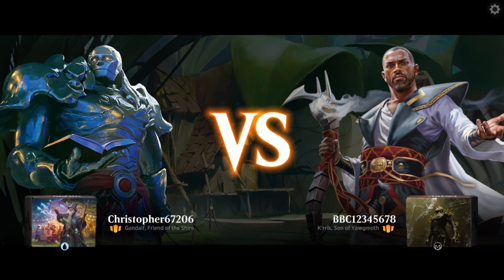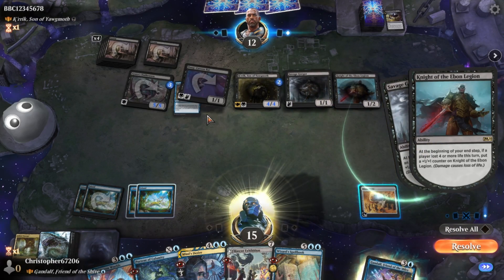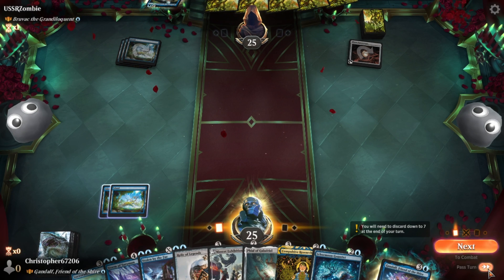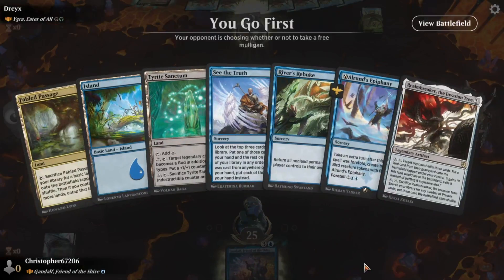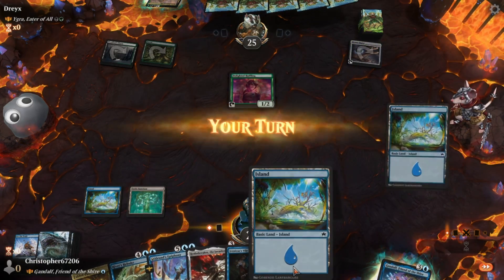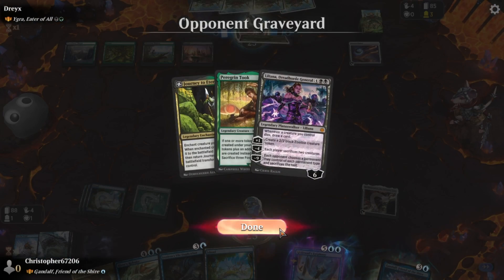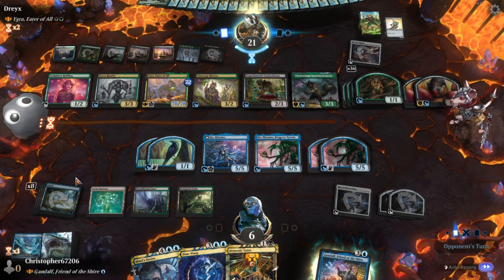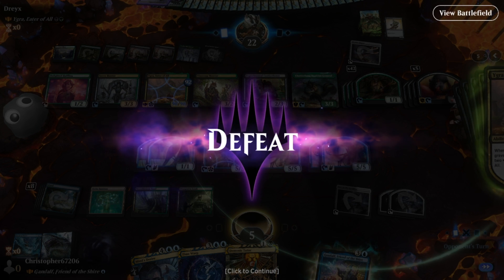Brawl Gandalf, Friend of Sorcery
Commander
1 Gandalf, Friend of the Shire (LTR) 50

Deck
1 Arcane Signet (ELD) 331
1 Solar Transformer (MH3) 211
1 Fabled Passage (ELD) 244
1 Mind Stone (WTH) 153
1 Phial of Galadriel (LTR) 248
1 Burnished Hart (BRR) 8
1 Realmbreaker, the Invasion Tree (MOM) 263
1 Wayfarer's Bauble (CM2) 229
1 The Irencrag (WOE) 248
1 Plaza of Heroes (DMU) 252
1 Tyrite Sanctum (KHM) 272
1 A-The One Ring (LTR) 246
1 Nykthos, Shrine to Nyx (THS) 223
1 Key to the Archive (Y22) 59
1 Relic of Legends (DMU) 236
1 Urza's Cave (MH3) 234
1 Leyline of Anticipation (WOT) 23
1 Silver Scrutiny (DMU) 65
1 Asinine Antics (WOE) 42
1 Borne Upon a Wind (LTR) 44
1 See the Truth (M21) 69
1 Archival Whorl (Y25) 5
1 Whelming Wave (JMP) 193
1 Step Between Worlds (OTJ) 70
1 Tempted by the Oriq (STX) 58
1 Consuming Tide (VOW) 53
1 Commit /// Memory (AKR) 54
1 Time Warp (STA) 22
1 Karn's Temporal Sundering (DAR) 55
1 Flood of Tears (M20) 59
1 Mind's Desire (STA) 17
1 A-Alrund's Epiphany (KHM) 41
1 River's Rebuke (XLN) 71
1 Overflowing Insight (ANB) 30
1 Portent of Calamity (BLB) 66
1 Mass Manipulation (RNA) 42
1 Mascot Exhibition (STX) 5
1 Stolen by the Fae (ELD) 66
1 Compulsive Research (STA) 14
1 Chart a Course (LCI) 48
1 Flood of Recollection (RIX) 38
1 Solve the Equation (STX) 54
1 Irenicus's Vile Duplication (HBG) 123
1 Choice of Fortunes (Y22) 5
1 Silent Departure (SIS) 22
1 Ravenform (KHM) 72
1 Talrand, Sky Summoner (M13) 72
1 Jin-Gitaxias, Progress Tyrant (NEO) 59
1 Scholar of the Lost Trove (JMP) 14
1 Sea Gate Restoration (ZNR) 76
1 Treasure Cruise (KTK) 59
1 Wizard's Spellbook (AFR) 82
1 Rhystic Study (WOT) 25
1 Inexorable Tide (SOM) 35
1 Metallurgic Summonings (KLR) 57
1 Hullbreaker Horror (VOW) 63
1 Shark Typhoon (IKO) 67
30 Island (BLB) 372
1 Jace Reawakened (OTJ) 271
1 Ichormoon Gauntlet (ONE) 56
1 Geralf, the Fleshwright (OTJ) 50
1 Murmuring Mystic (GRN) 45
1 Archmage Emeritus (STX) 37
1 Jin-Gitaxias (MOM) 65
1 Storm of Saruman (LTR) 72
1 Mystic Sanctuary (ELD) 247
1 Hall of Storm Giants (AFR) 257
1 Otawara, Soaring City (NEO) 271
1 Rivendell (LTR) 259
1 Archway of Innovation (MH3) 214